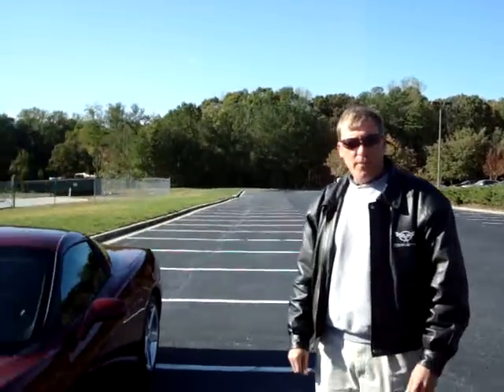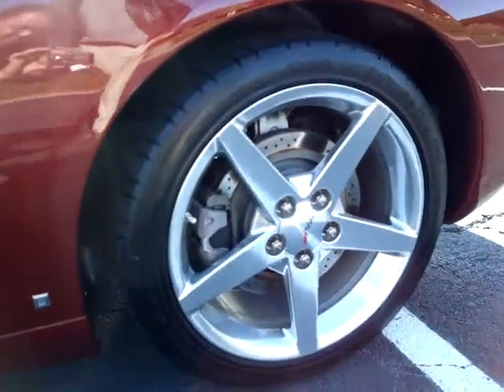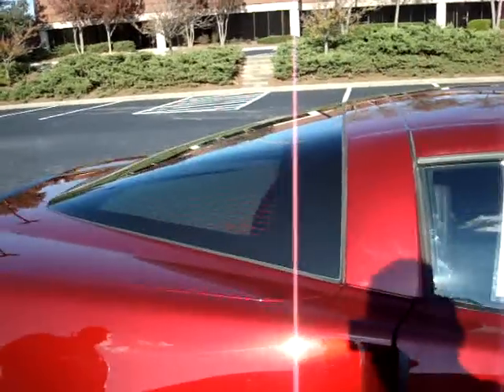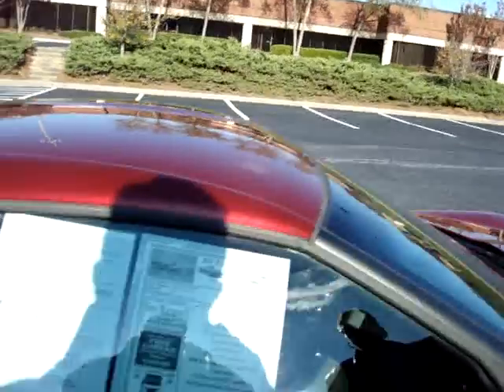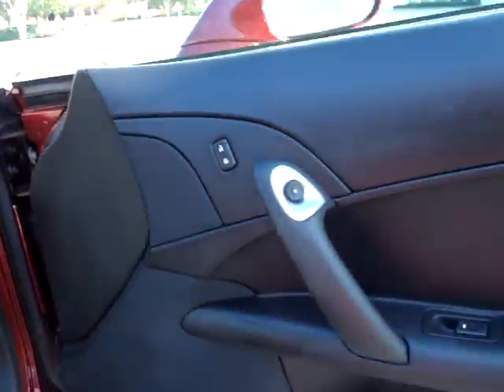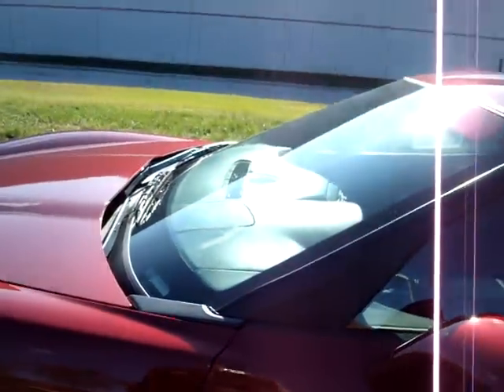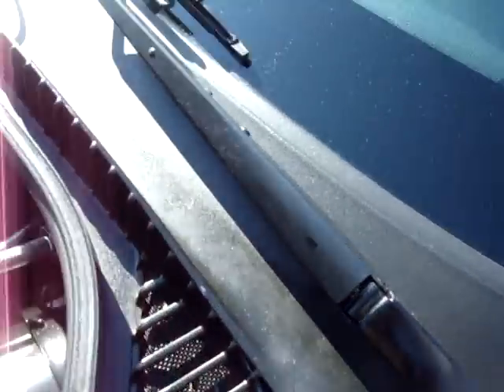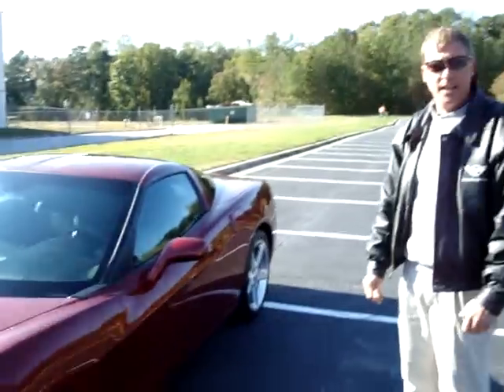2006 Corvette Z51 walkaround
2006 Corvette Z51 walkaround.  Equipped with the 6 speed and Z51 suspension, this is a true driver's car.